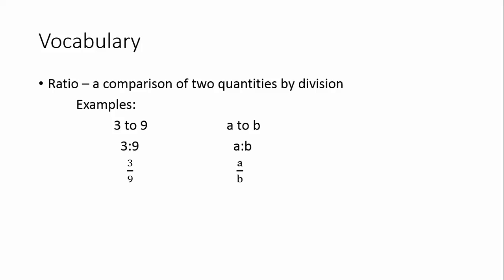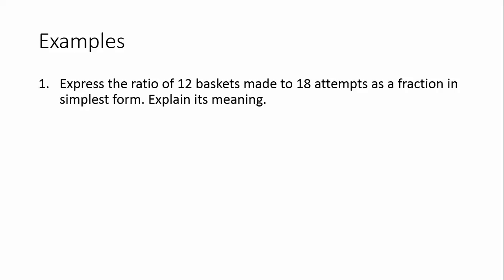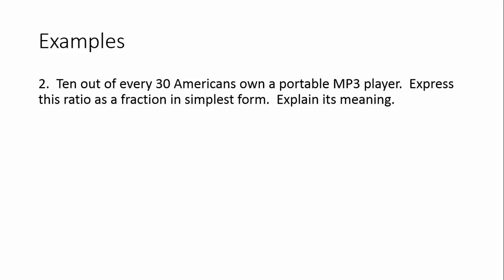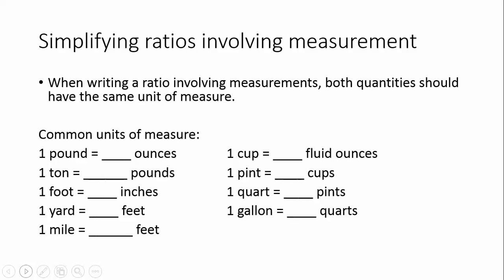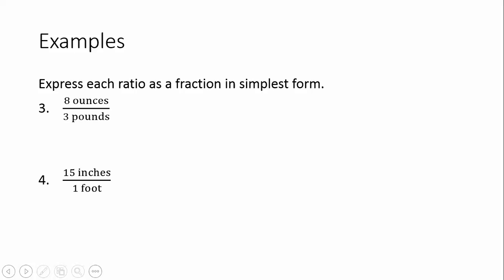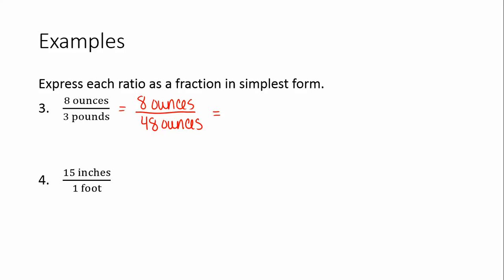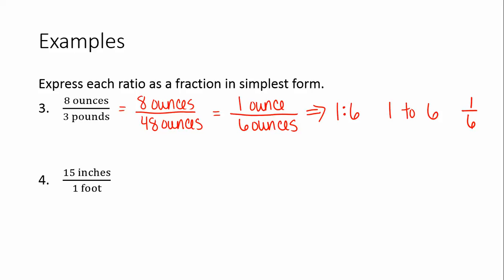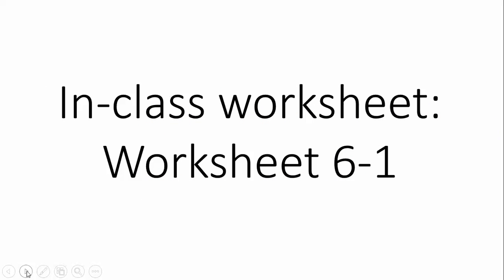6 1 Ratios